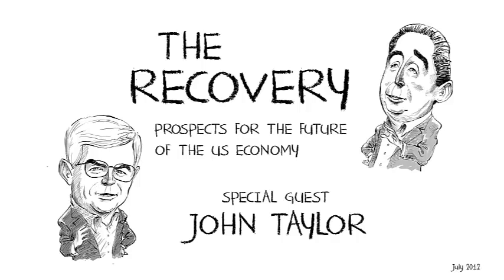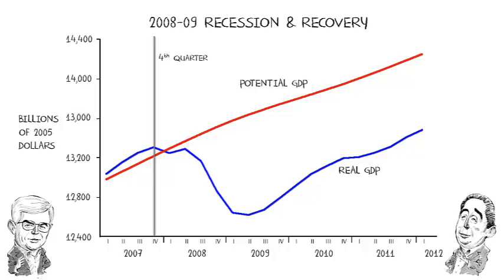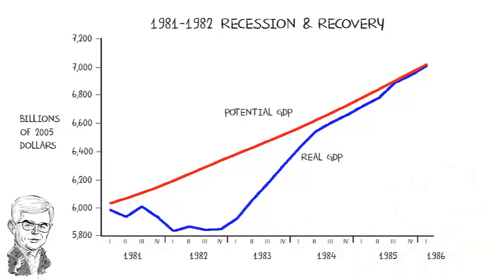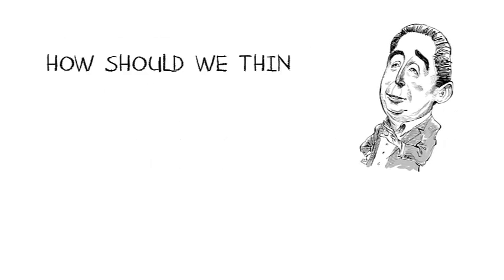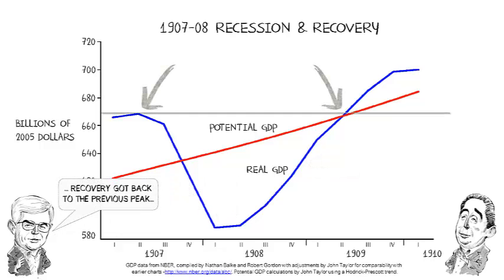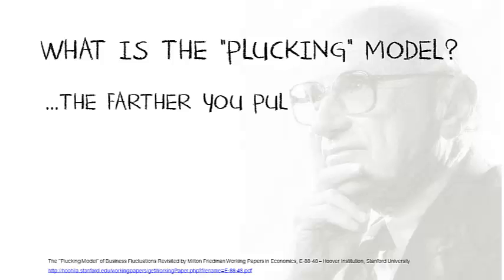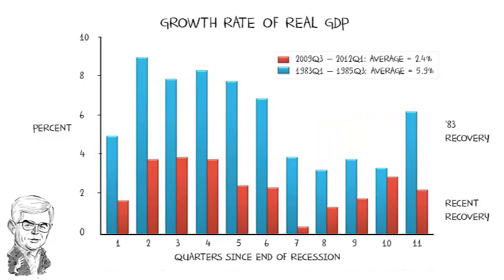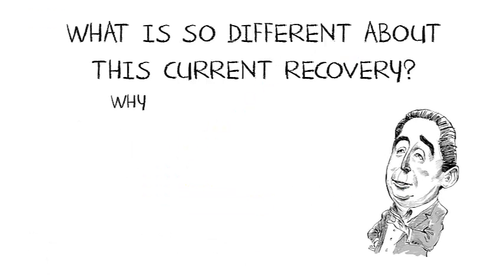The Numbers Game with Russ Roberts -- The Economic Recovery (Part 1)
According the National Bureau of Economic Research, the US economy recovered from the recession at the beginning of the summer of 2009. Yet the recovery has been disappointing when compared to other recoveries. In this episode of the Numbers Game, John Taylor of Stanford University talks with host Russ Roberts about the nature of the recovery. How does it compare historically to other recoveries? How can we measure the pace of the recovery? The conversation ends with a discussion of possible explanations for why the recovery has been disappointing.

1) What is potential GDP? (0:52)
2) The economy never catches back up to trend (2:38)
3) The 1981 recession (3:16)
4) Is there a correct or potential level of GDP? (4:45)
5) A look at past recoveries (6:13)
6) Friedman and the Plucking Model (8:10)
7) A look at real growth rates in recoveries (8:59)
8) Employment and the recovery (10:20)

LINKS TO DATA & PAPERS REFERENCED -

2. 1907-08 and 1893-94 Recession & Recovery Charts:
GDP data from NBER, compiled by Nathan Balke and Robert Gordon with adjustments by John Taylor for comparability with earlier charts Potential GDP calculations by John Taylor using a Hodrick-Prescott trend.

3. The Plucking Model Working Paper:
The "Plucking Model" of Business Fluctuations Revisited by Milton Friedman Working Papers in Economics, E-88-48 -- Hoover Institution, Stanford University

4. Growth Rate of Real GDP Chart:
Growth Rate calculated from Real GDP (GDPC1) downloaded from FRED 7/13/12, taken from BEA.gov